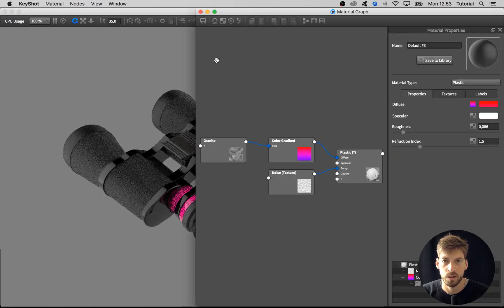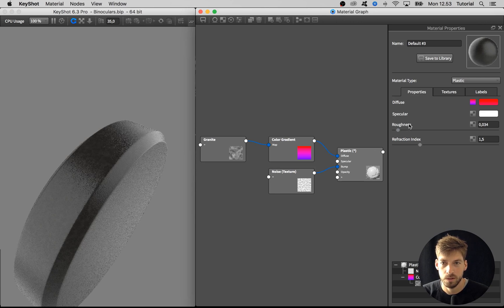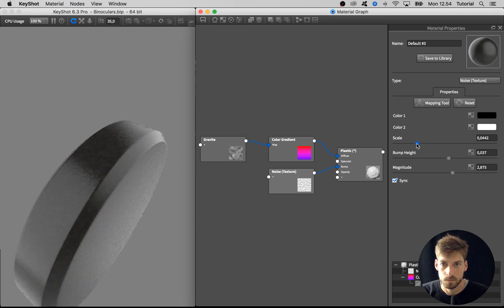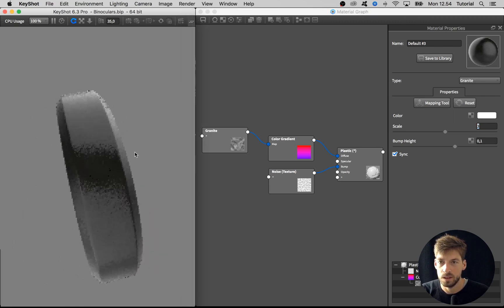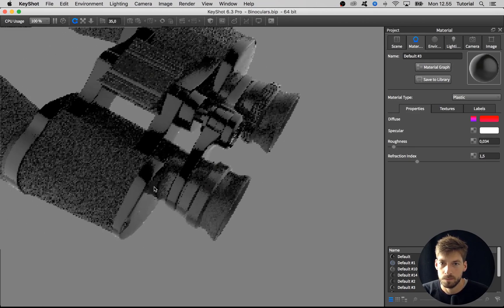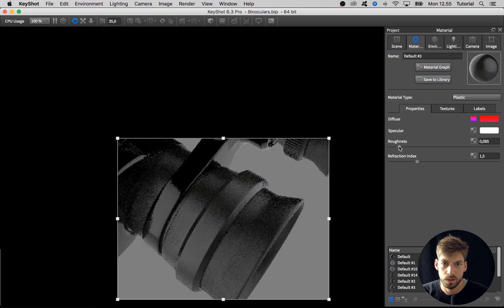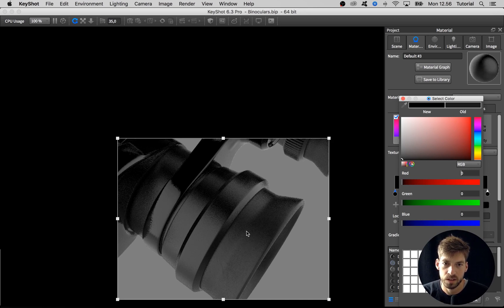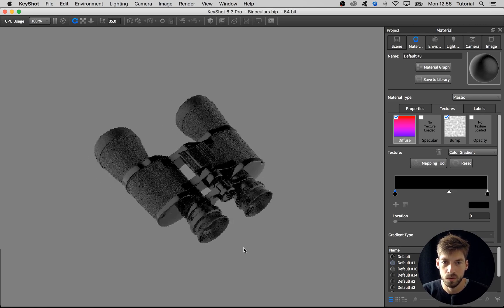KeyShot 6 Binocular Course / Chapter 2.8 / Hard Shiny Plastic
► GRAB THE SCENE FILES AND DOWNLOAD FOR OFFLINE VIEWING

► DESCRIPTION
An introduction to photographic product visualization using KeyShot and Photoshop - Chapter 2.8: Hard Shiny Plastic

A chapter from 'An introduction to photographic product visualization using KeyShot and Photoshop'. A course where bite-sized videos lead you comfortably through model import over custom material creation, composition and staging, tailor-made lighting to output and final post-processing with tips and tricks to get a photographic look. Whether you’re a beginner or intermediate user of KeyShot, I’m certain you’ll gain new skills that will leverage your future work.

Michael Planck, Industrial Designer:
“I’ve been using Keyshot for 4 years but had no idea that it would be this easy to significantly improve my renders. I particularly enjoyed all the nifty tricks and shortcuts in both Keyshot and Photoshop. The introduction to creating a custom lighting environment and using the material graph, w. bumps etc. was great. The course was well explained and at a good pace. Learned a lot in a short time!”

Dušan Ristić, Graphic Designer & Illustrator:
“Thanks to Esben’s methodical and clear presentation, and resources given, I learned a lot about using Keyshot in a much more effective way. To look at the master of his trade at work, and be guided through the process, invaluable! I’m looking forward to new tutorials!”

Nic Kuipers, Industrial Designer:
“It’s clear, helpful and packed with helpful tips. I’m not even halfway through and I’ve already got a list of cool things to implement in my Keyshot Workflow. Money well spent!”